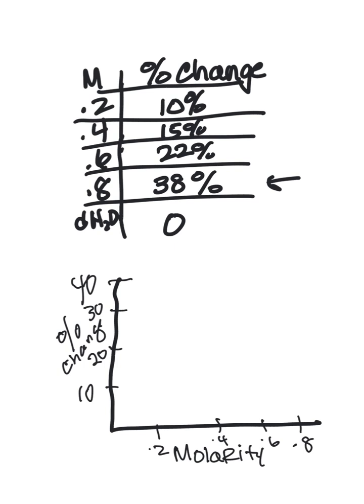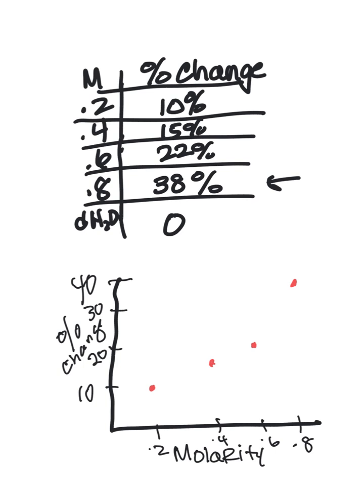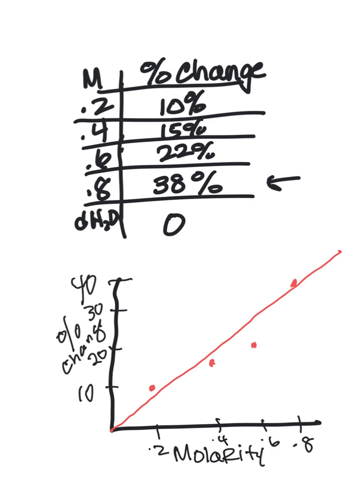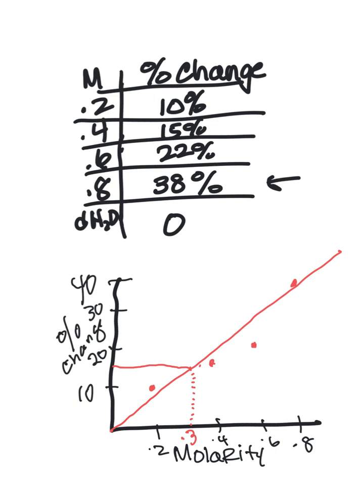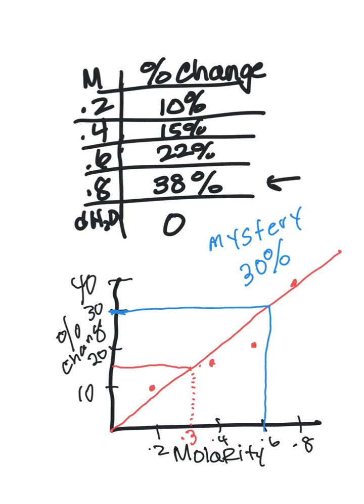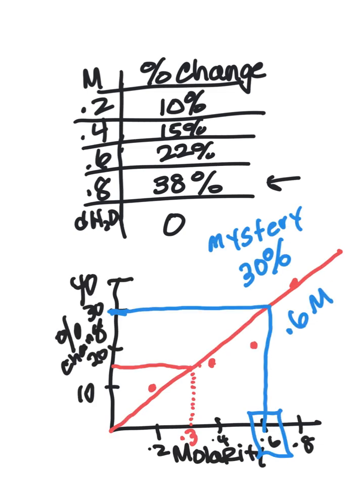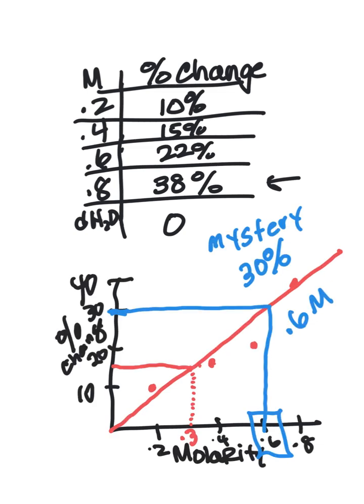H bio graphing osmosis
Short video graphing an osmosis lab with dialysis tubing.